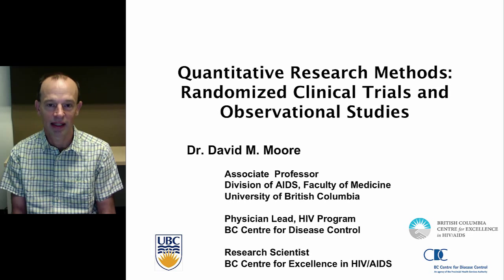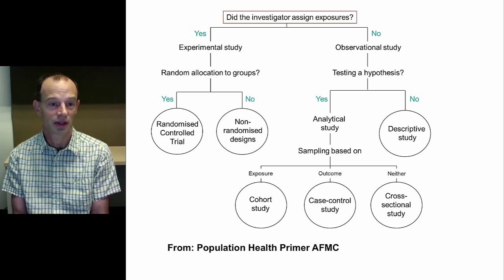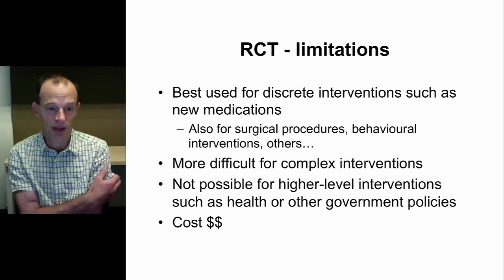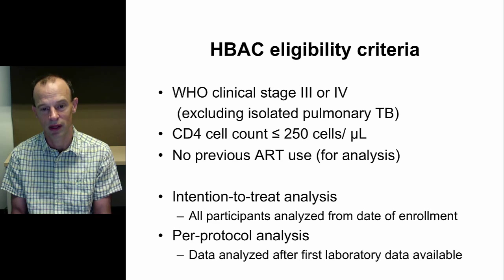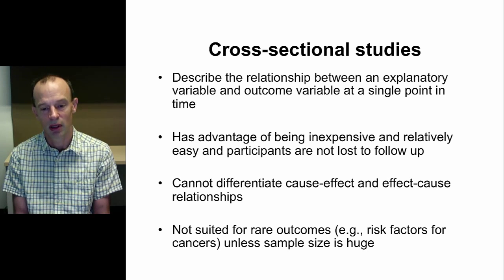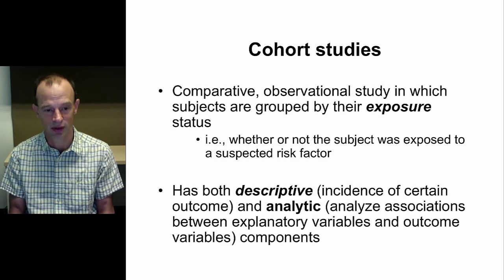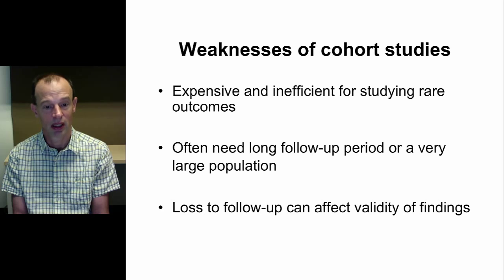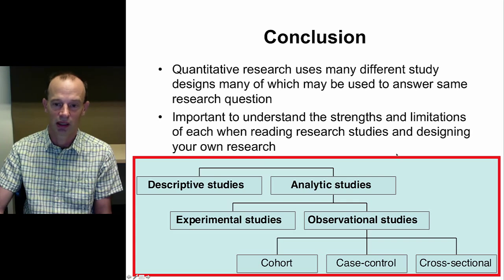Quant Res Methods David Moore